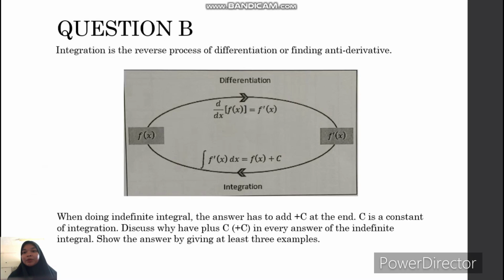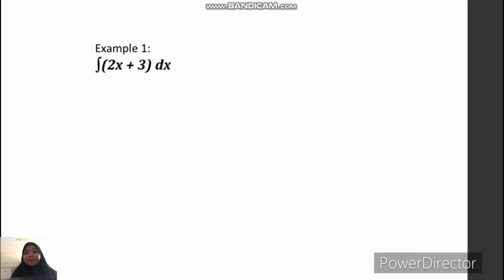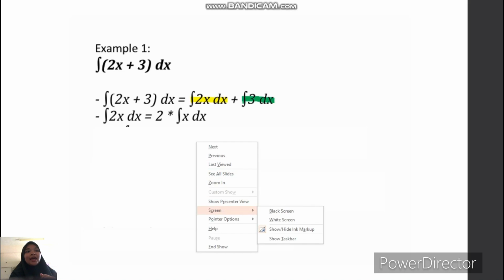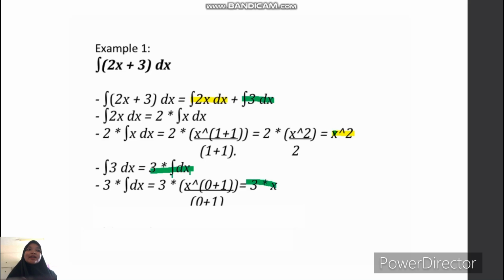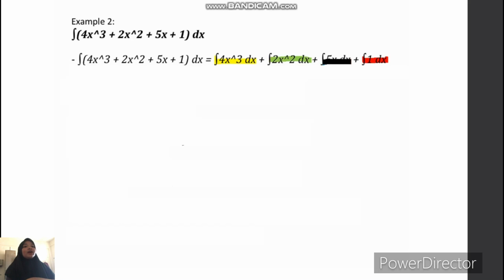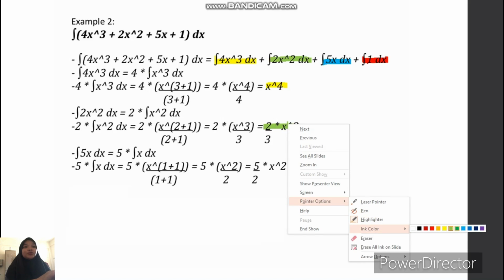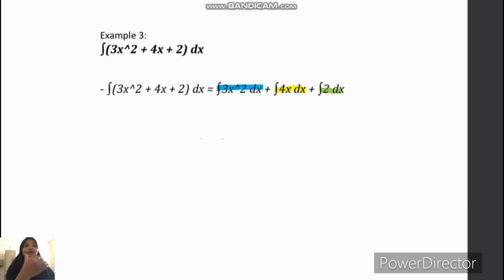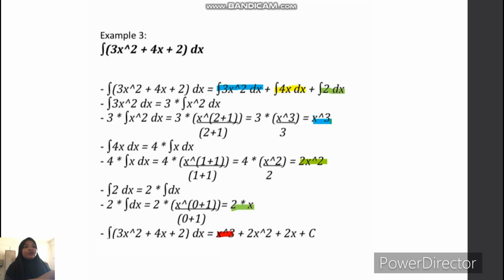23 May 2023